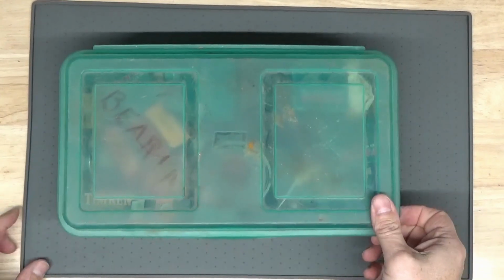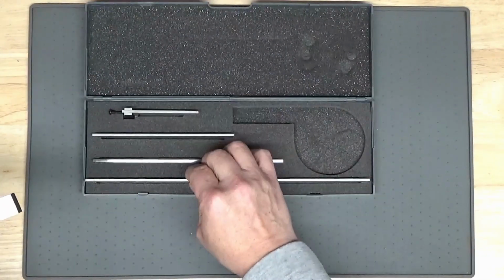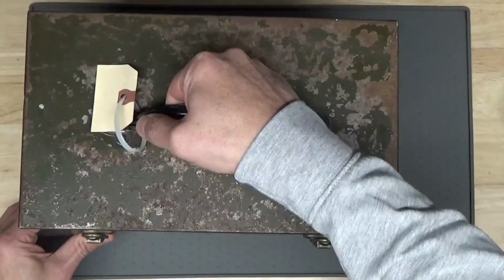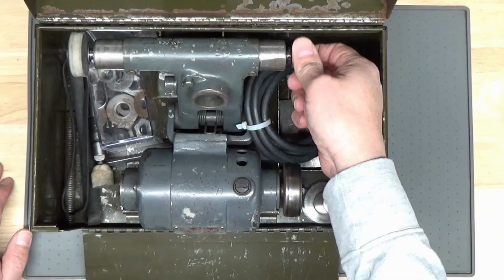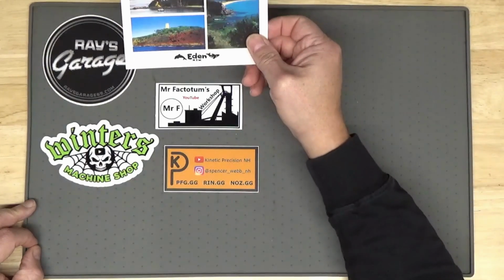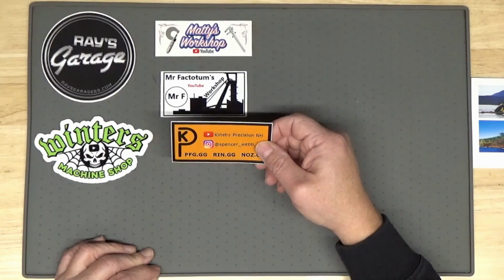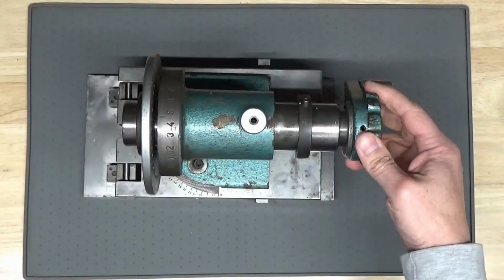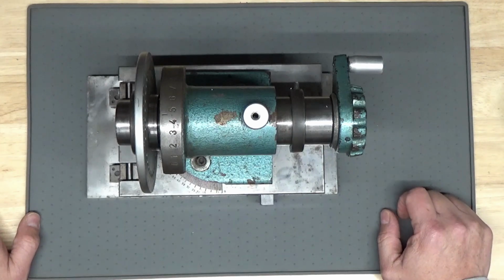Stuff and Stickers 2 - Stuff from Cabin Fever Expo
A brief look at some things I picked up from Cabin Fever Expo and some new stickers!

Channel Links:
Matty's Workshop: @MattysWorkshop
Ray's Garage: @RaysGarage
Mr. Factotum's Workshop: @MrFactotum
Spencer Webb/Kinetic Precision: @KPNH